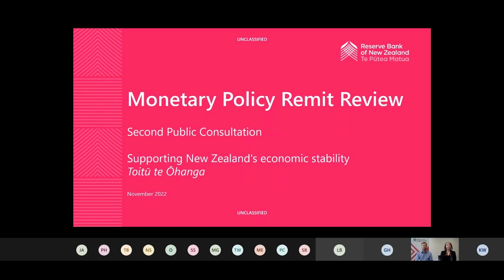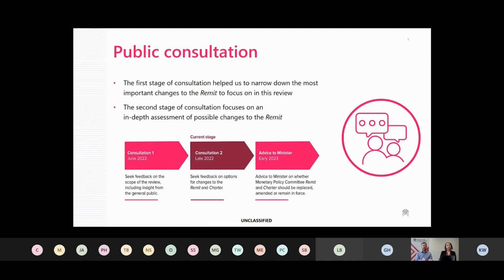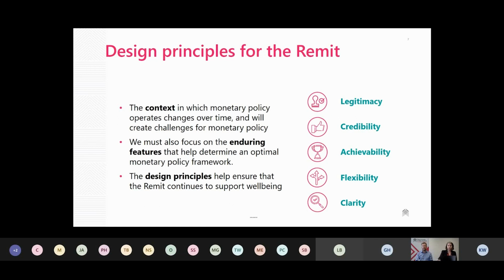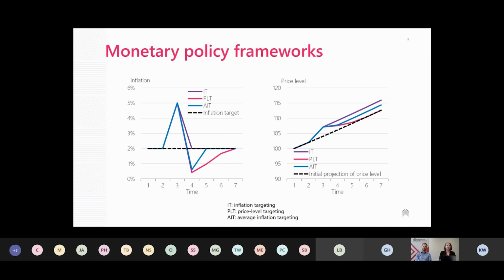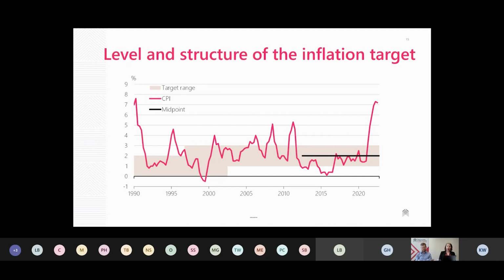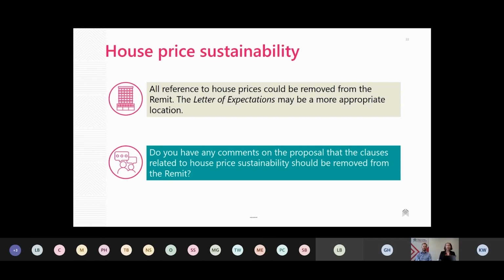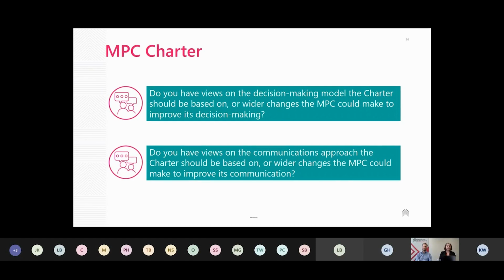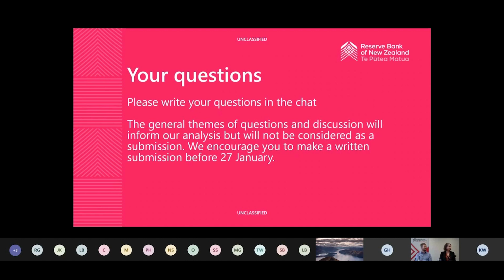Remit Review Webinar